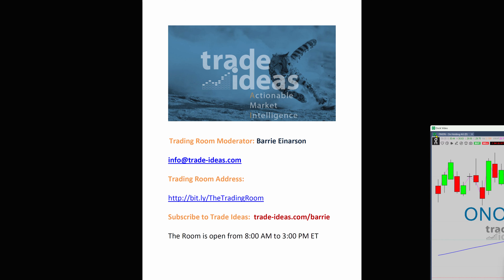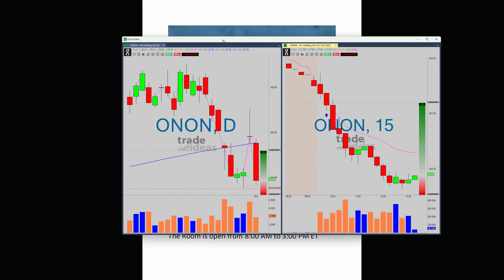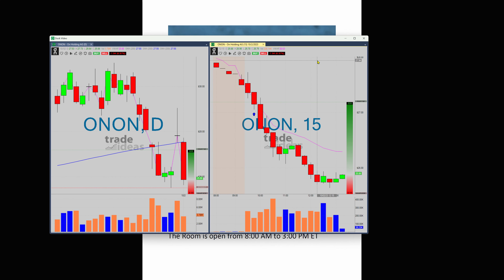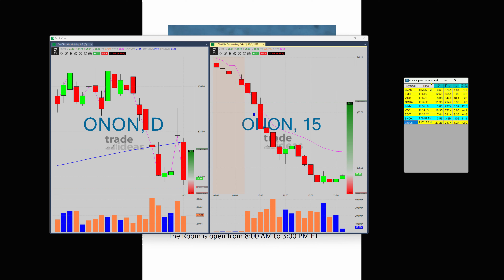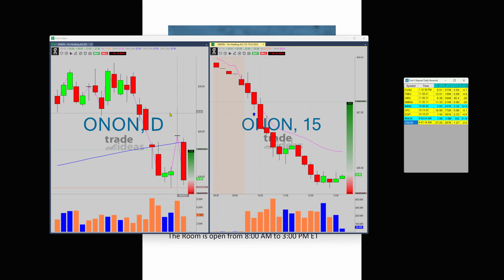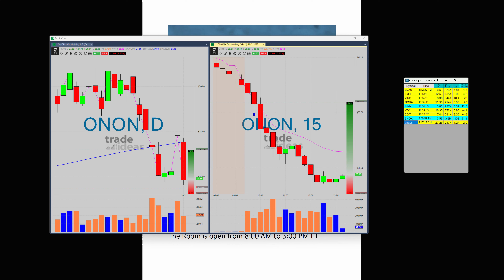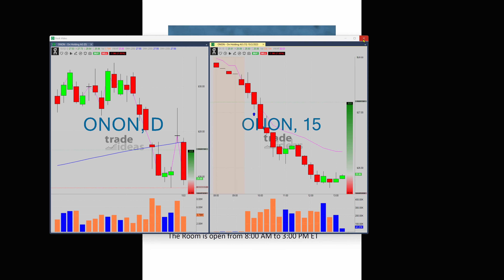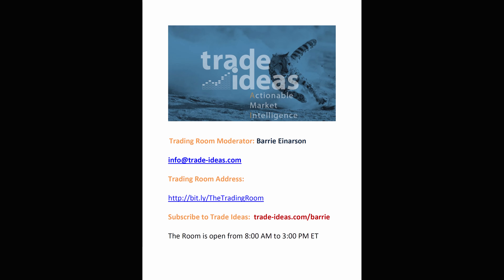ONON - What Makes This Trade Great!!